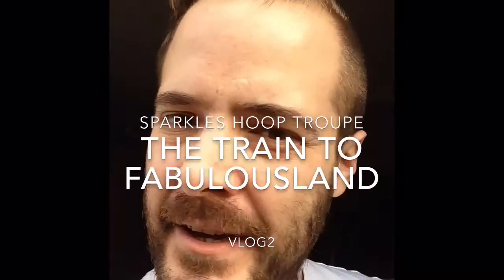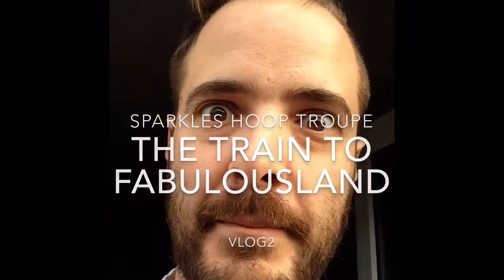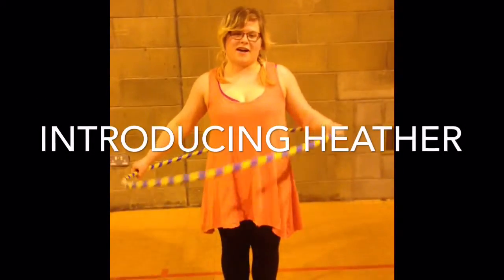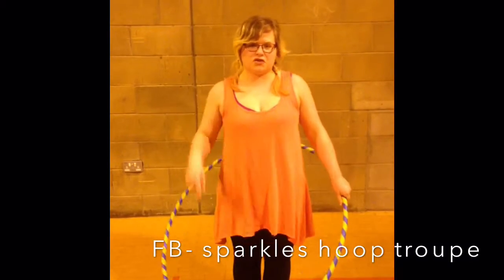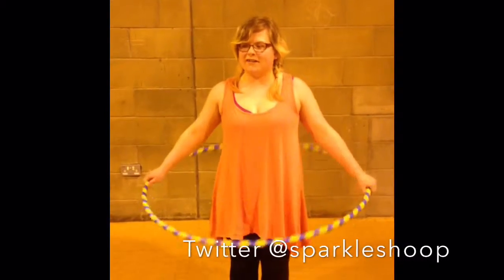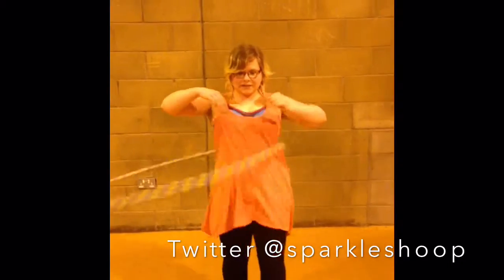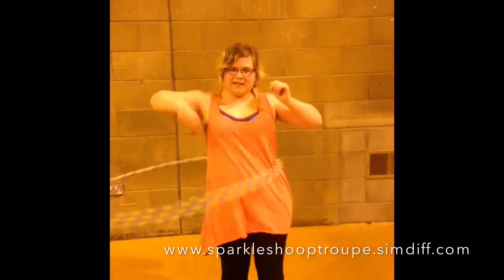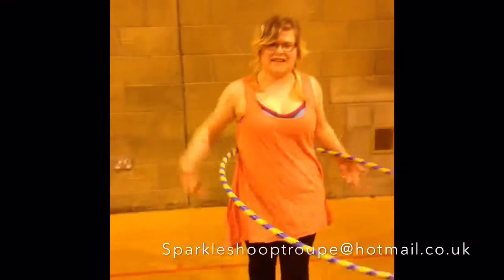The Train To FabulousLand Vlog2 - Introducing Heather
Introducing Heather - one of Sparkles Hoop Troupe's newest sparklettes tells us why she lost her heart to Sparkles Hoop Troupe!

This is the second of our weekly vlogs featuring members of the troupe, tricks, routines and whatever else takes our fancy!